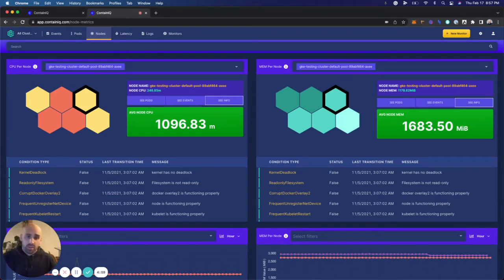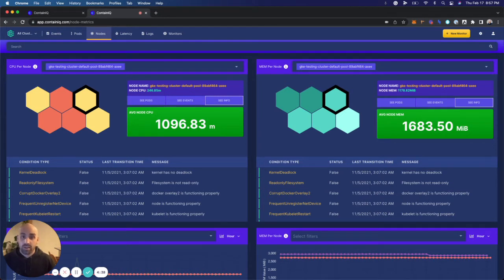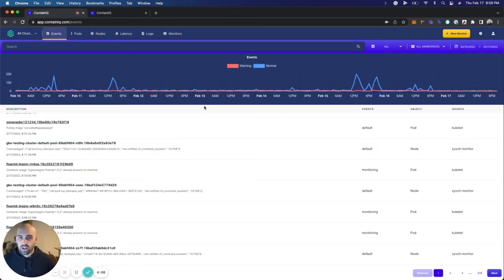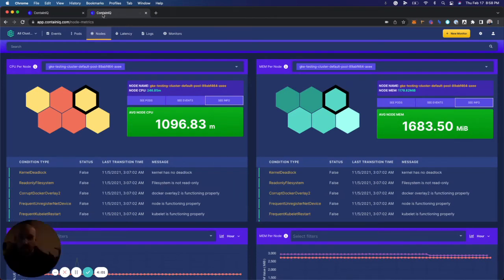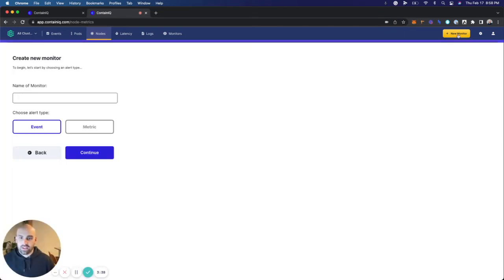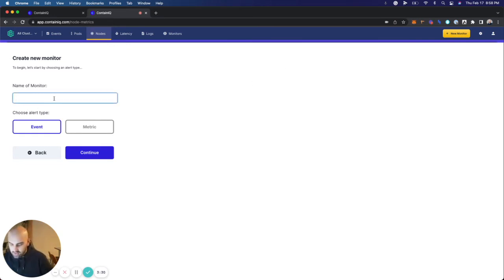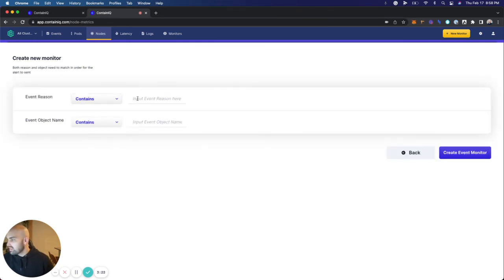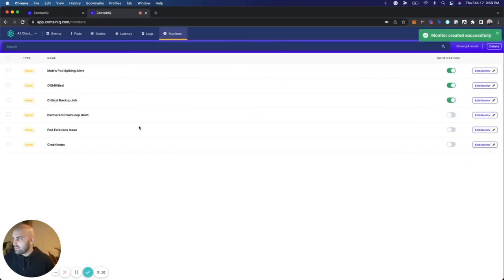OOMKilled: Troubleshooting Kubernetes Memory Requests and Limits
ContainIQ, a Kubernetes native monitoring platform, includes Metrics, Events, and Logs dashboards. Together, these three features can be quite effective in determining what led up to pods running out of memory and then subsequently being killed. As a starting point, ContainIQ is quite useful for tracking node and pod memory limits, as well as tracking limits of pods scheduled on a given node and that node's conditions.